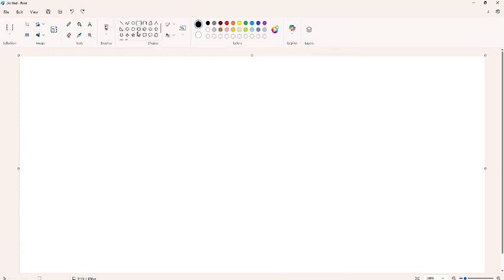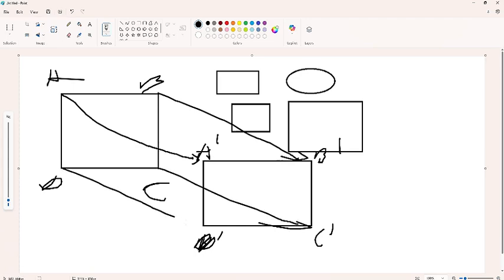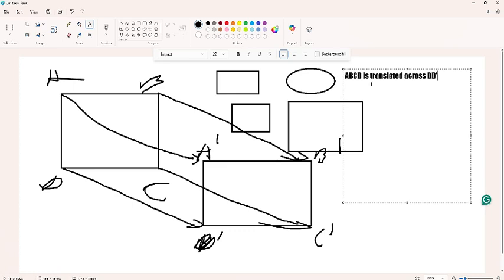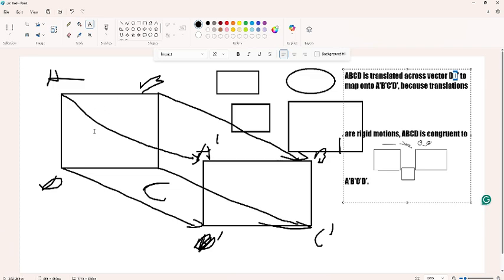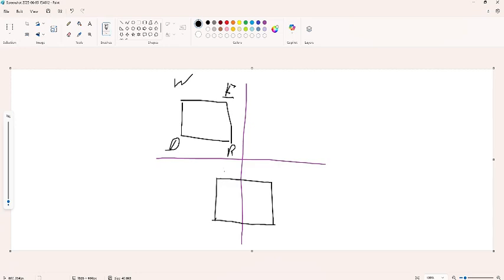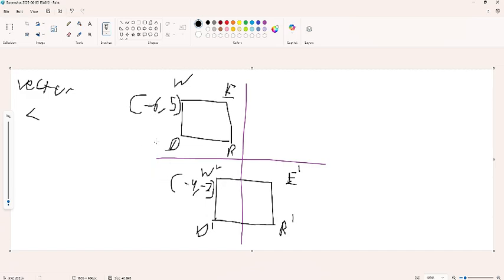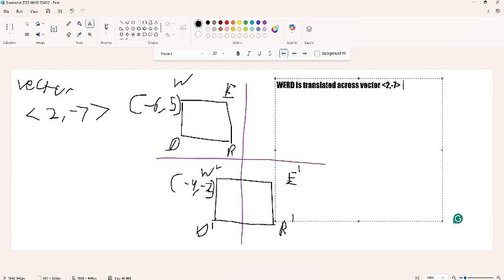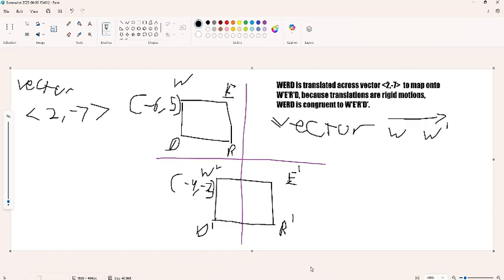Rigid Motions pt. 1 with Professor Devin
😭😭😭Why ts is so tuff